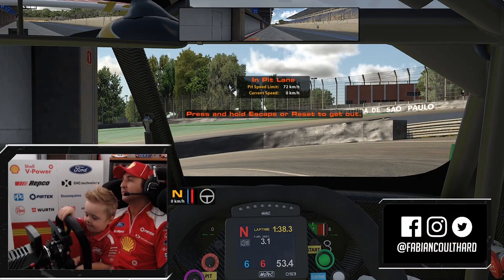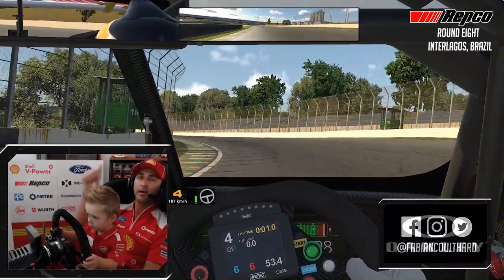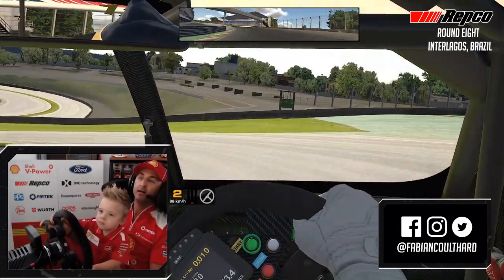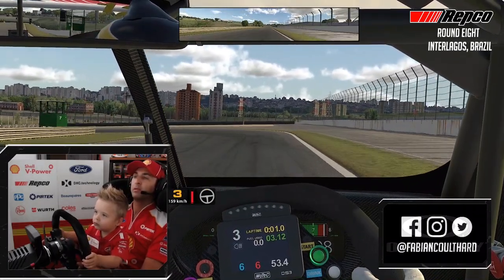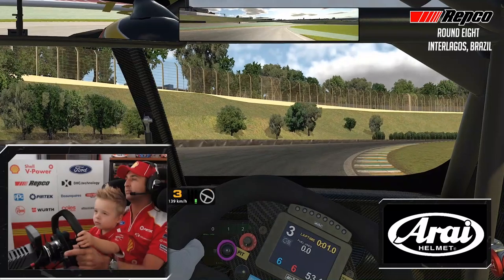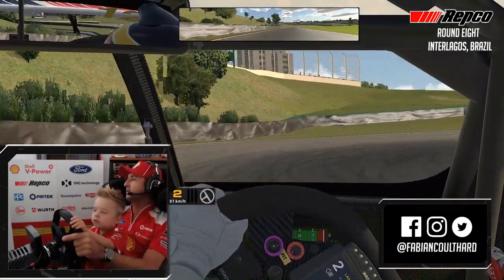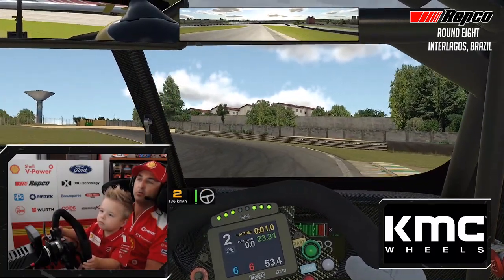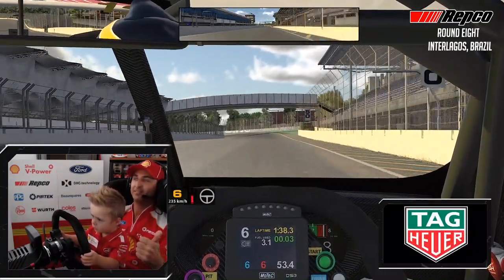Supercars at Interlagos, Brazil | Fabian Coulthard takes his son Carter for a virtual hot lap!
It's bring the kids to work day for Fabian Coulthard. Come for a lap around the Interlagos circuit in Brazil with Fabian and Carter Coulthard 😍